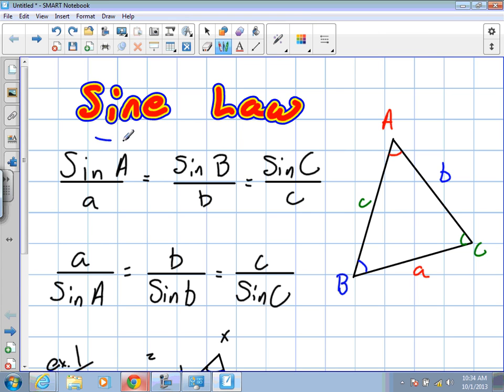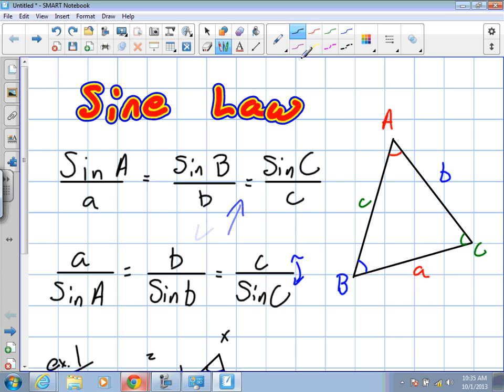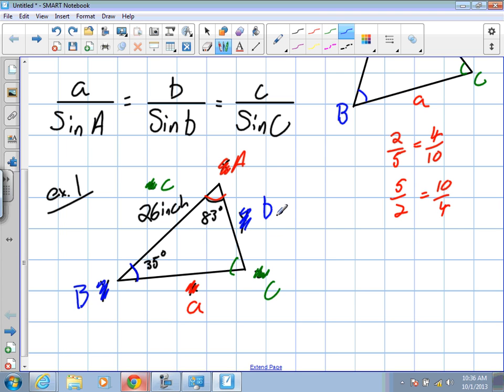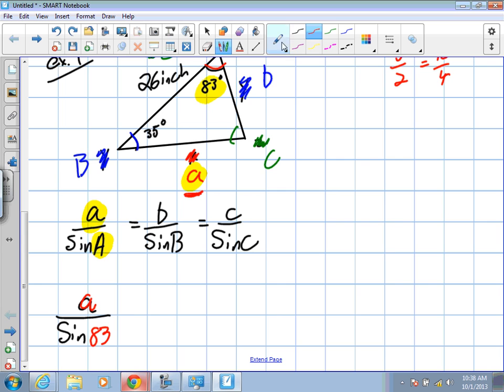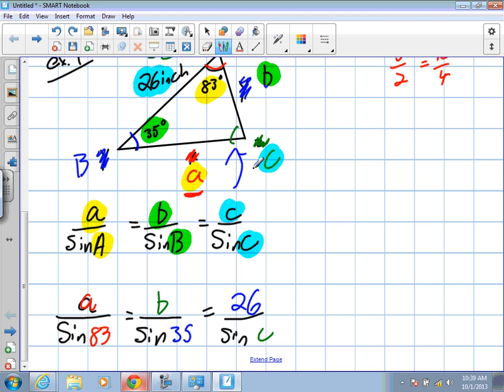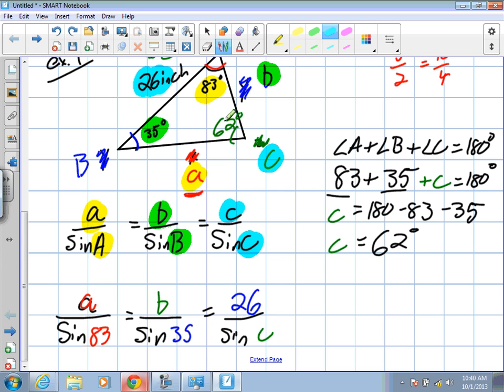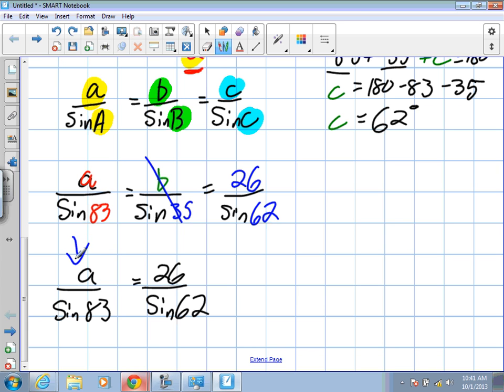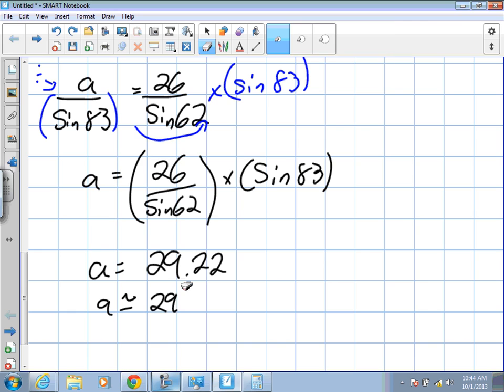Sine Law Grade 12 College Lesson 1 4 10 1 13)